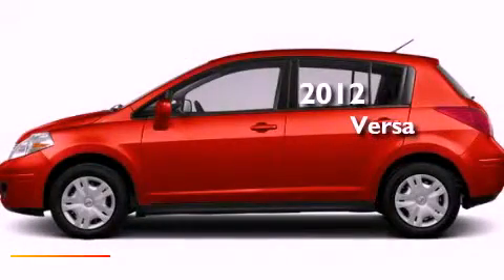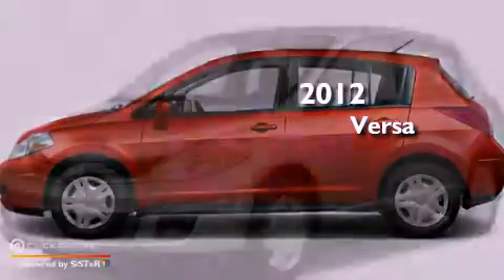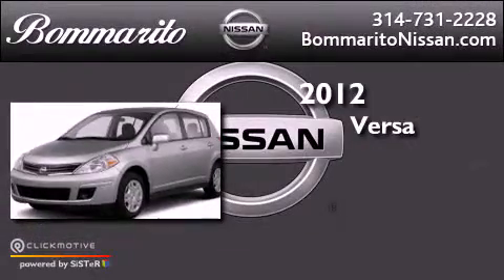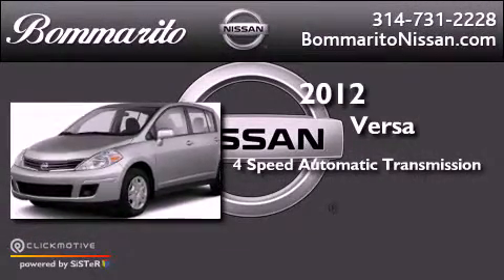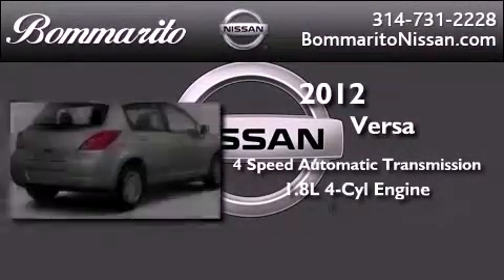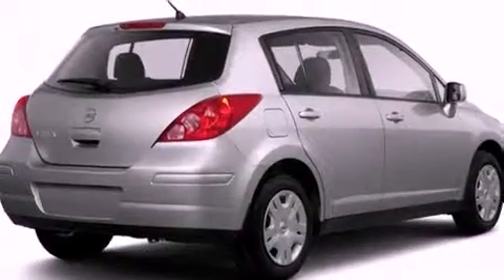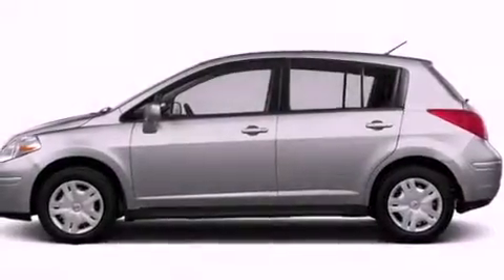2012 Nissan Versa Hazelwood MO 63042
Year : 2012
 Make : Nissan
 Model : Versa
 Engine : Gas I4 1.8L/110
 Trans . : Automatic
 Exterior : Red Alert Metallic

 Interior : Charcoal

 661 Dunn Rd.